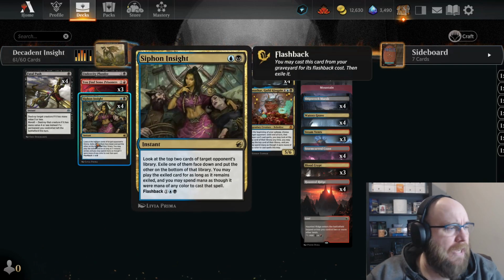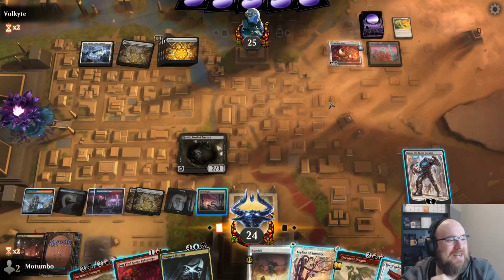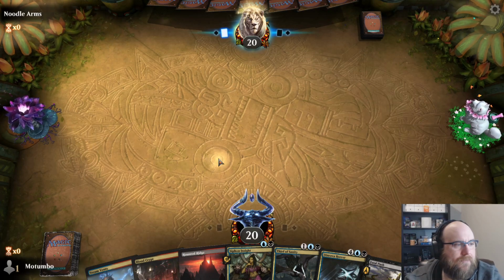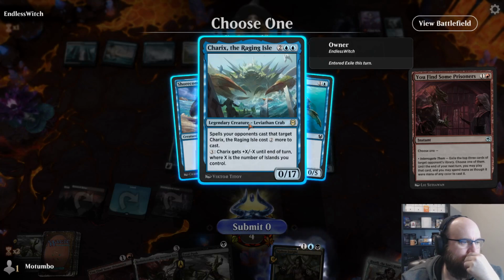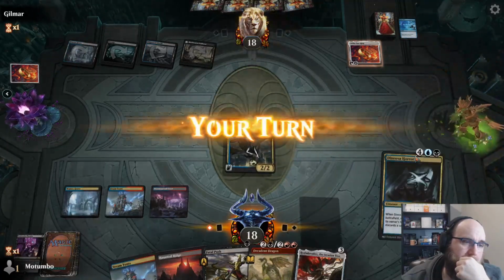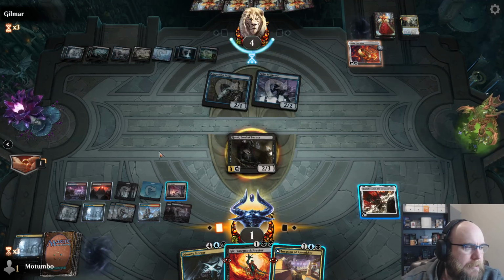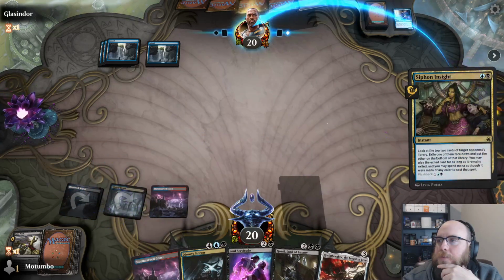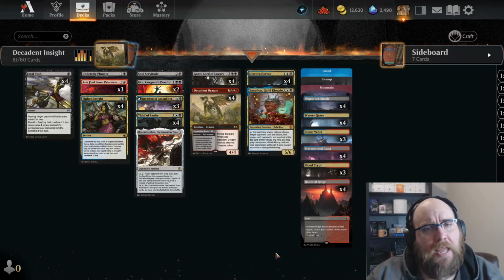Decadent Insight - Grixis Steal Your Opponents Cards in Historic - Mtg Arena Deck Tech and Game Play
Stop hitting yourself opponent!

00:00 - Intro
04:47 - Game 1
12:20 - Game 2
13:11 - Game 3
15:21 - Game 4
21:29 - Game 5
29:26 - Game 6
40:18 - Game 7
41:35 - Game 8
45:57 - Game 9
52:14 - Wrap Up

Decklist in MTG Arena Format:

Deck
4 Decadent Dragon (WOE) 223
1 Undercity Plunder (Y22) 15
4 Gonti, Lord of Luxury (JMP) 240
4 Fatal Push (KLR) 84
4 Thief of Sanity (GRN) 205
2 Gix, Yawgmoth Praetor (BRO) 95
4 Siphon Insight (MID) 241
3 You Find Some Prisoners (AFR) 169
1 Soul Servitude (Y22) 16
3 Invasion of Amonkhet (MOM) 231
1 Xanathar, Guild Kingpin (AFR) 239
4 Dinrova Horror (JMP) 450
1 Realmbreaker, the Invasion Tree (MOM) 263
4 Watery Grave (GRN) 259
3 Blood Crypt (RNA) 245
3 Steam Vents (GRN) 257
4 Stormcarved Coast (VOW) 265
4 Haunted Ridge (MID) 263
4 Shipwreck Marsh (MID) 267
1 Island (UST) 213
1 Swamp (UST) 214
1 Mountain (UST) 215

Sideboard
1 Tormod's Crypt (M21) 241
1 Liquimetal Coating (BRR) 28
1 A-The One Ring (LTR) 246
1 Pithing Needle (MID) 257
1 God-Pharaoh's Statue (WAR) 238
1 Meteor Golem (JMP) 474
1 Lithoform Engine (ZNR) 245